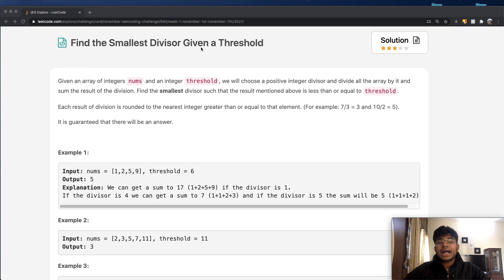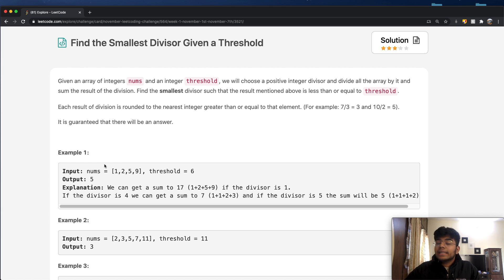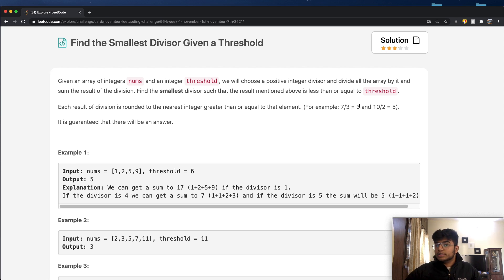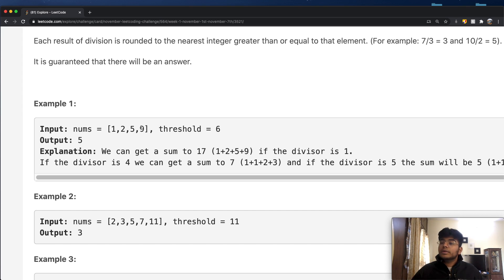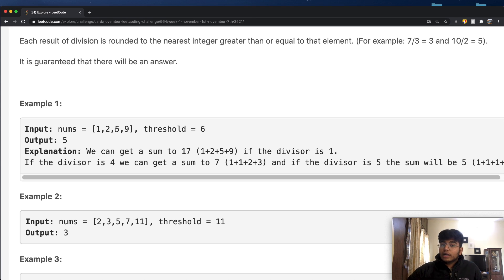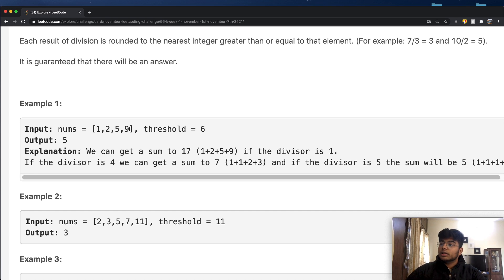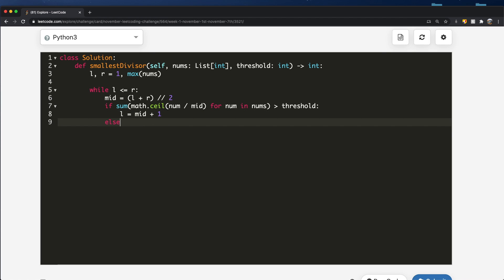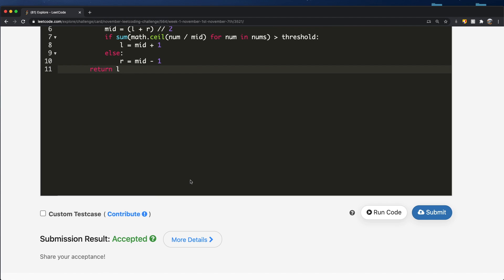Find the Smallest Divisor Given a Threshold | Leet code 1283 | Theory explained + Python code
This video is a solution to Leet code 1283, Find the Smallest Divisor Given a Threshold. I explain the question, go over how the logic / theory behind solving the question and finally solve it using Python code.

Time stamps:
0:00 Question
3:32 Solution Explained
6:14 Python Code